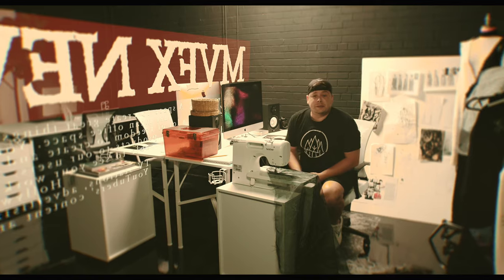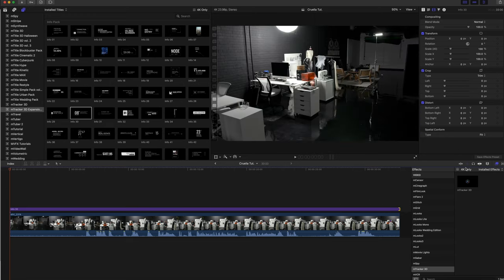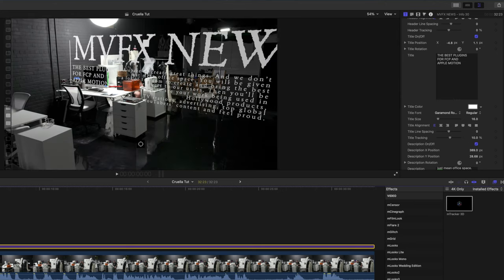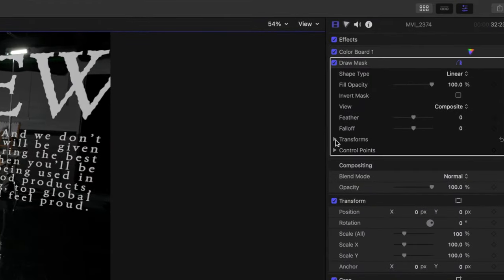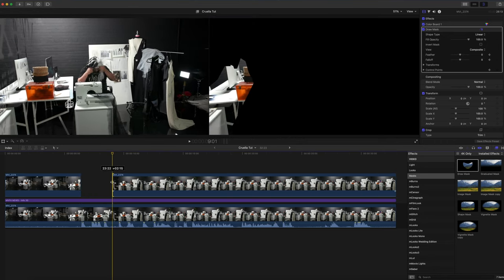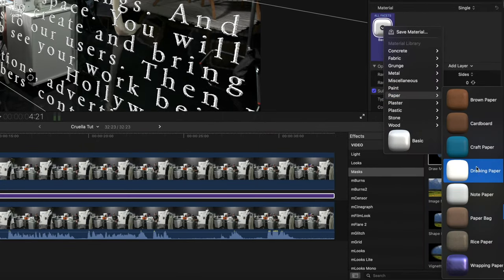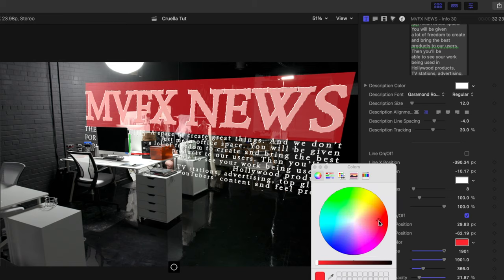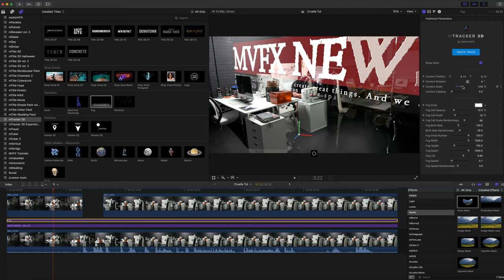mTracker 3D Tutorial - Recreating the newspaper scene from the Cruella movie - MotionVFX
In this tutorial by George Edmondson, we will learn how to use the Tracker 3D plugin to recreate the cinematic newspaper scene, as seen in the movie Cruella. We will get a whole list of tips on how to manage our captions in 3D space, as well as how to create advanced masking to integrate the text with the footage.

00:00 - Introduction
00:55 - Locating mTracker 3D
01:00 - Tracking
01:13 - Using the tracking data on titles
03:26 - Using masks to enhance the scene
06:46 - Using 3D text in the scene
09:40 - Completing the scene with compositing elements

for the props and set design.